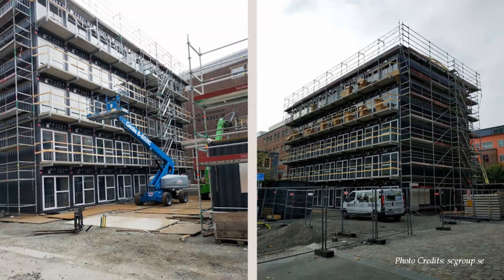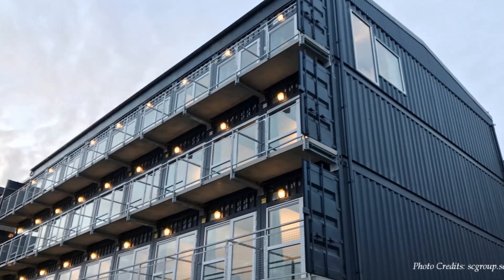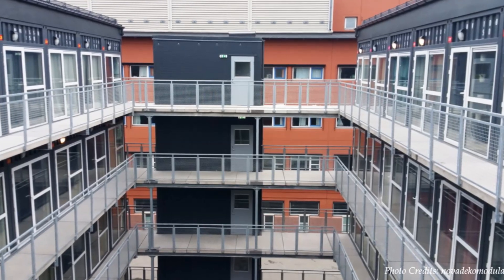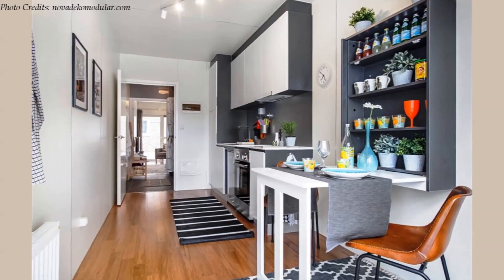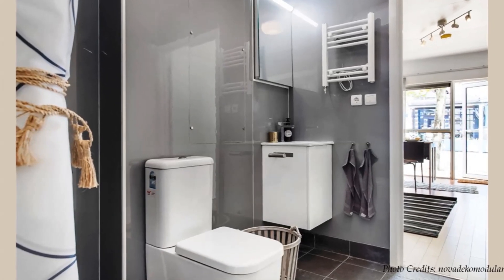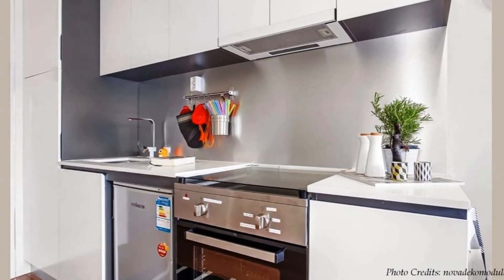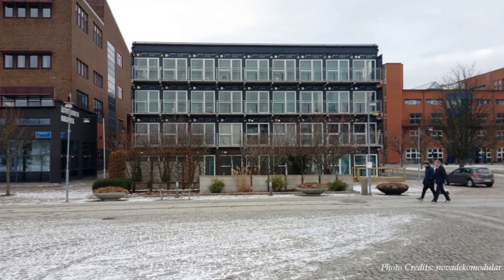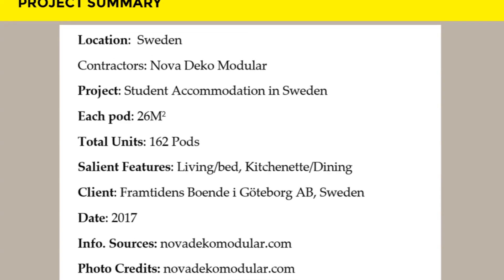Shipping Container Housing- Student Accommodation Gothenburg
Shipping Container Housing- Student Accommodation Gothenburg. Shipping Container Housing by Nova Deko Modular in Gothenburg, Sweden. Shipping containers can be used as alternative building blocks for affordable student housing to bridge the acute shortage of student accommodation in institutions of higher learning. In this video, we bring you a shipping container Student Accommodation by Nova Deko Modular in Gothenburg, Sweden. These student accommodation pods were designed and built by Nova Deko modular for a client in Sweden. The buildings look like small boxes stacked on top of each other. Five floors with long narrow, gray container homes with large, open windows at both ends. From the outside, they look modern and exciting.  The entire project consists of over 162 custom designed accommodation pods spread over 5 stories. The entire complex includes three student accommodation buildings, which were completed in three phases. Each building arranged around a central courtyard articulated by the staircase, walkways to access each pod and the bridges connecting to all levels. The complex offers a common laundry room, bicycle room and electronic passage system.Shipping Container Housing- Student Accommodation Gothenburg

Project Summary.
Location:  Sweden
Contractors: Nova Deko Modular
Project: Student Accommodation in Sweden
Each pod: 26M2
Total Units: 162 Pods
Salient Features: Living/bed, Kitchenette/Dining
Client: Framtidens Boende i Göteborg AB, Sweden
Date: 2017